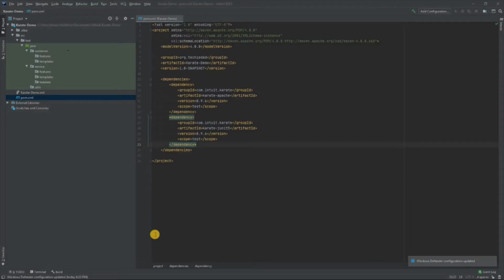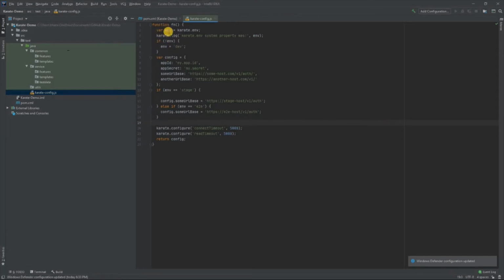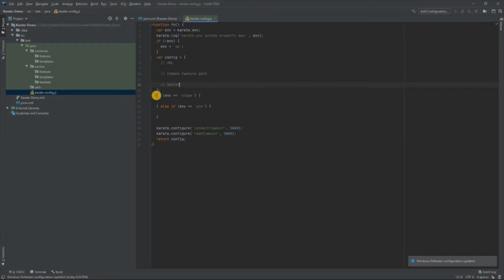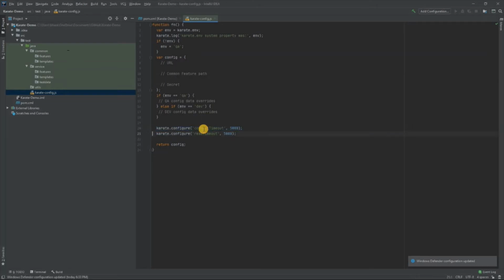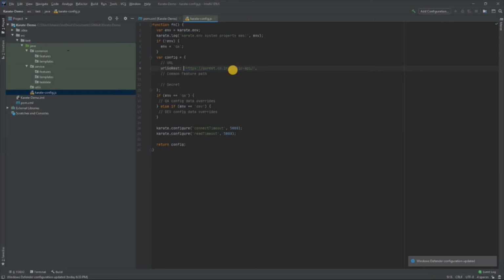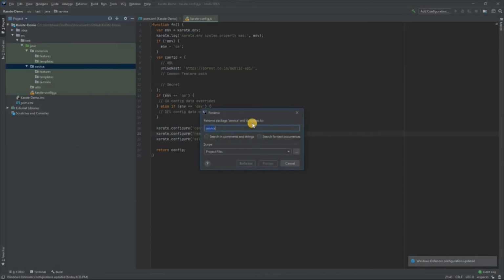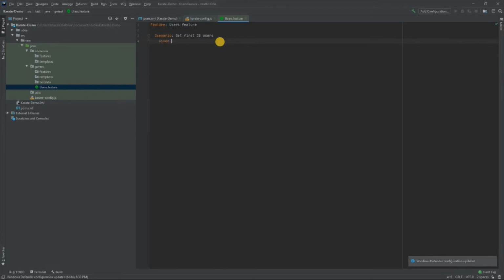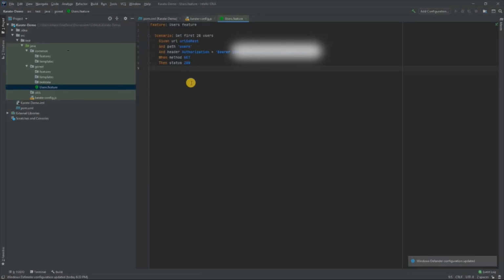API Automation with Karate DSL - First Test Case (English)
Let us see how to setup the karate config and write our first test case.